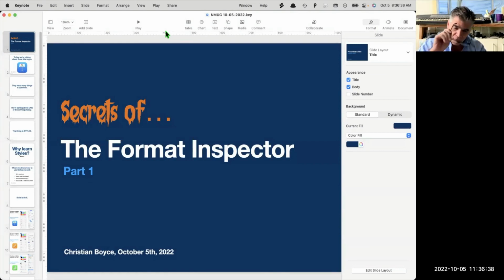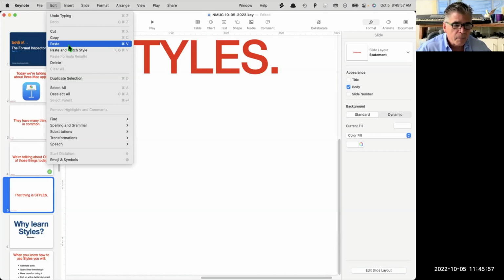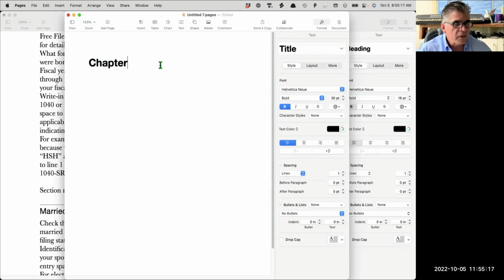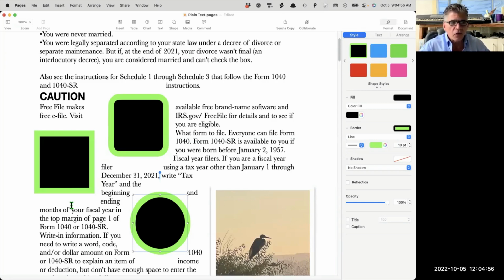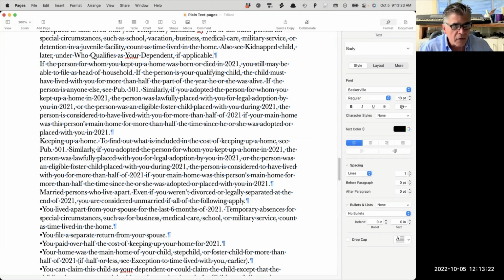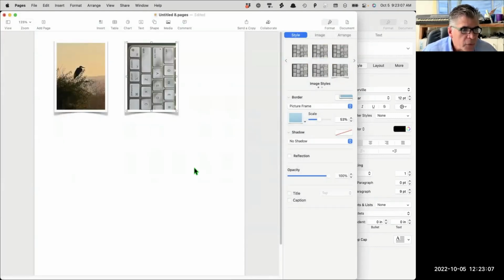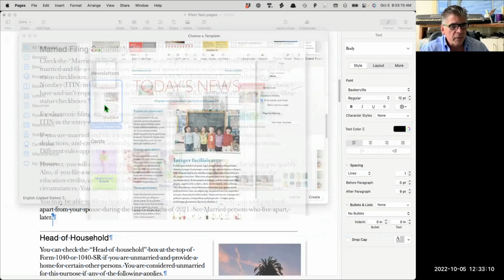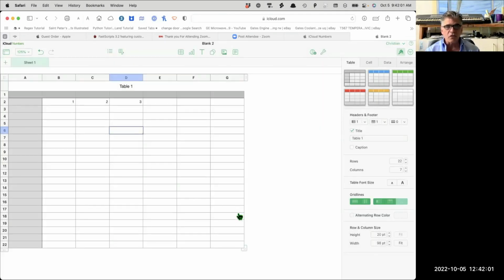OCT 5 2022 STYLES PRESENTED BY CHRISTIAN BOYCE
OCTOBER 5 2022 NAPLES MUG WORLDWIDE REGULAR WEDNESDAY MEETING
CREATING STYLES WITH PAGES KEYNOTE AND NUMBERS
PRESENTED BY CHRISTIAN BOYCE
ZOOM RECORDING